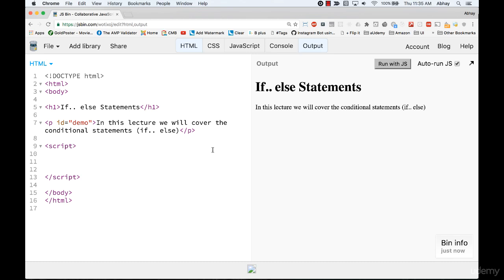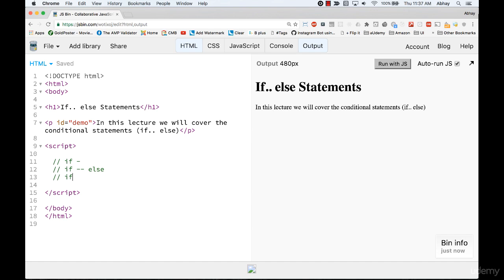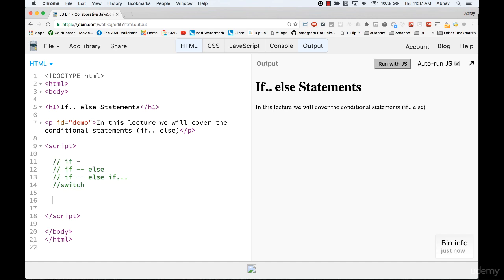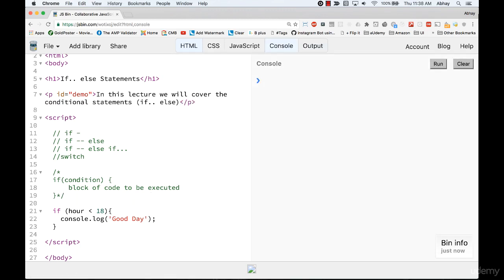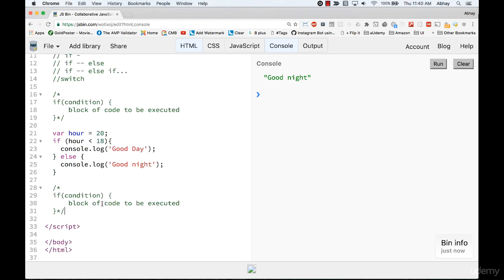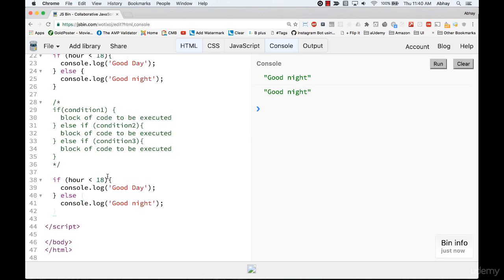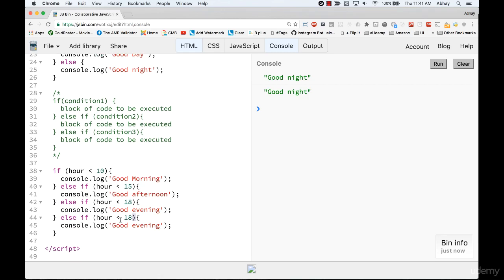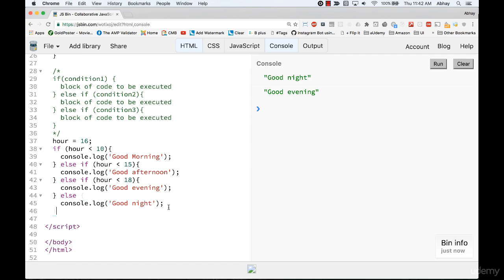Conditional Statements 38 ifElse